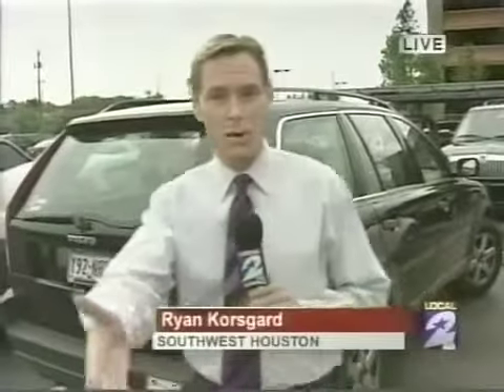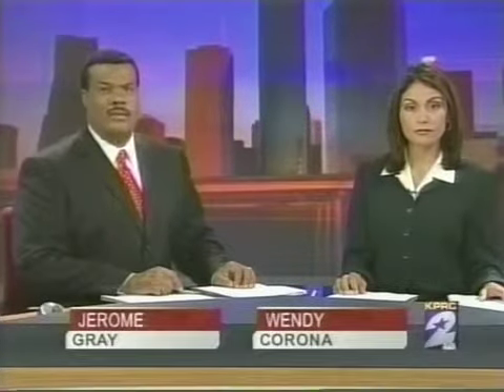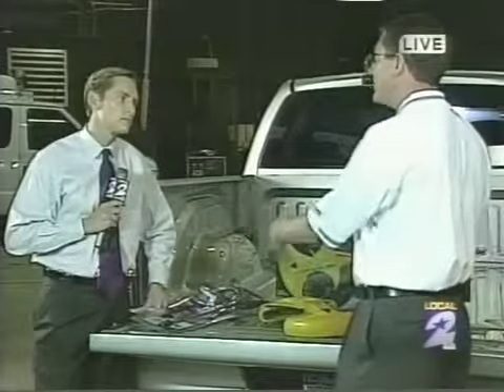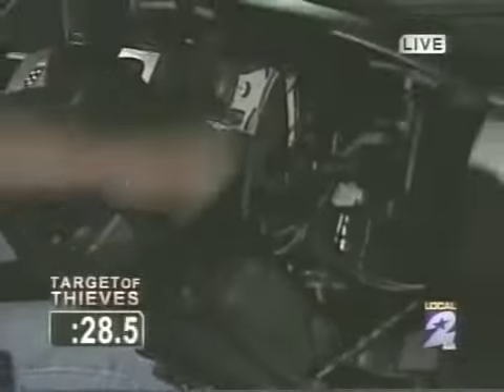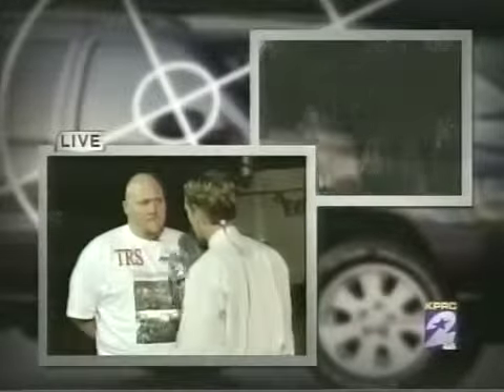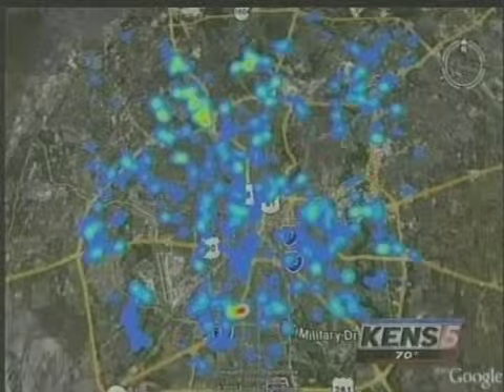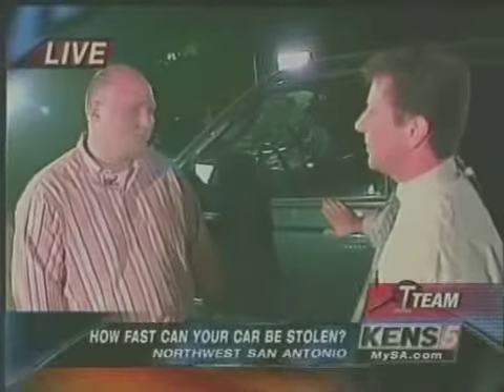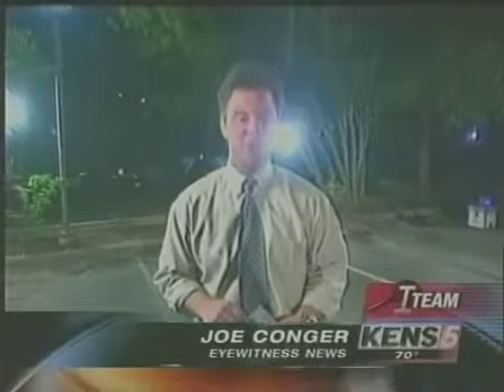TRS featured on NBC News 2 and KENS5 San Antonio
TRS featured on NBC News 2, KENS5 San Antonio, Auto Theft Houston, Car theft, breaking into car, auto theft San Antonio